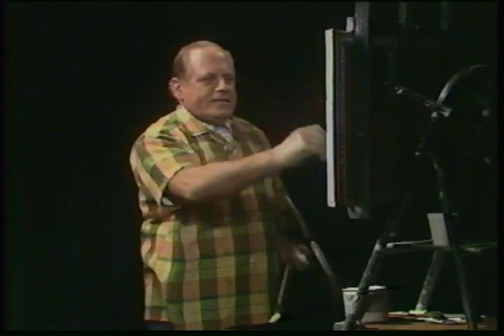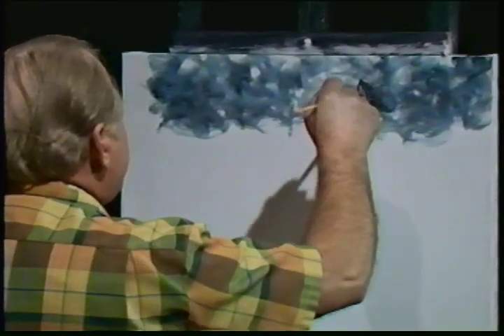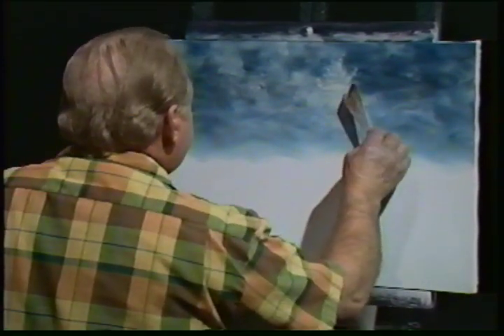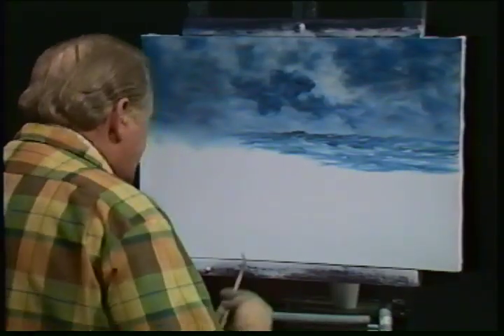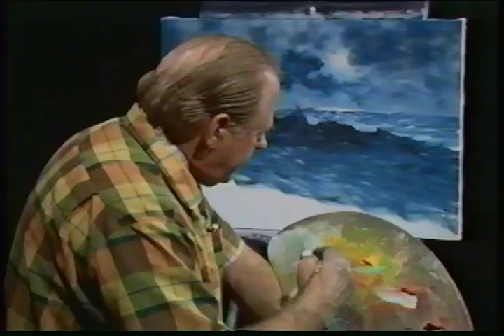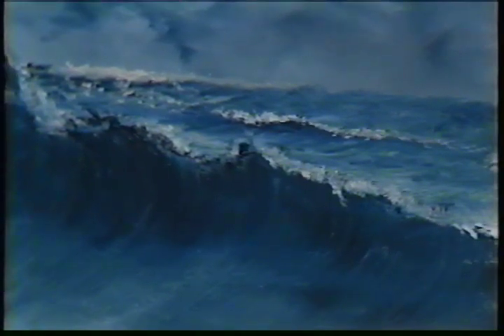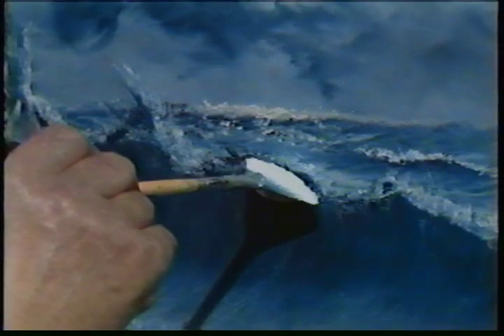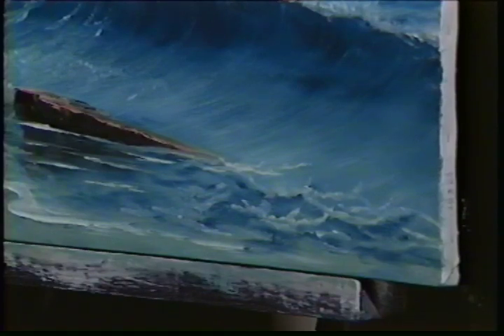Magic of Oil Painting with William (Bill) Alexander 22